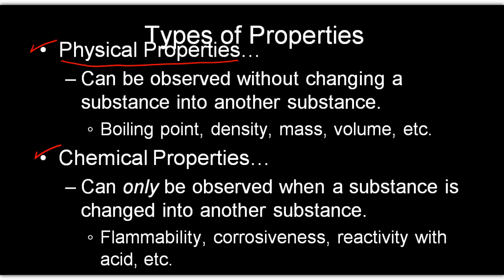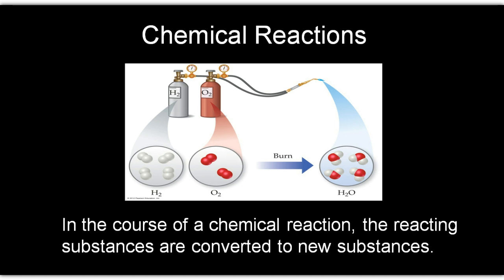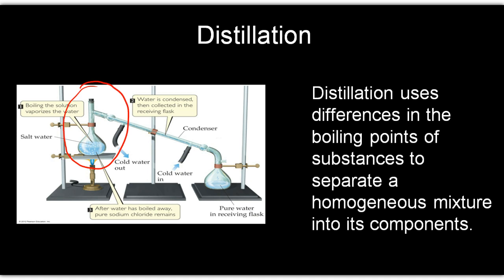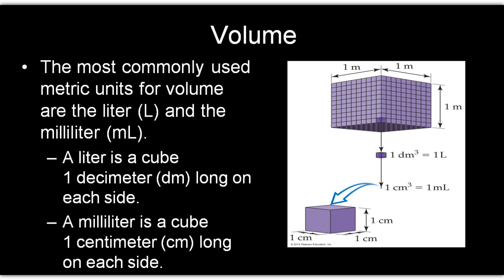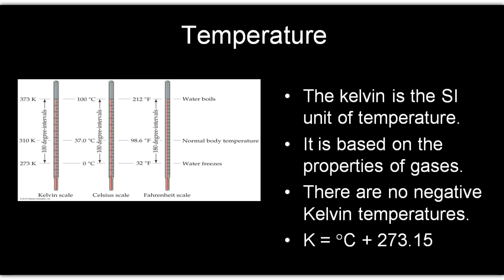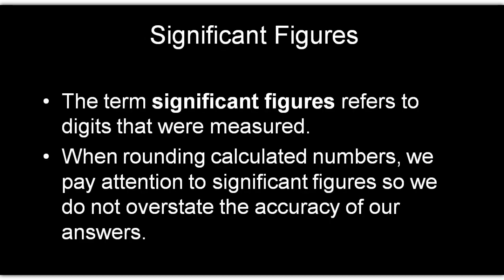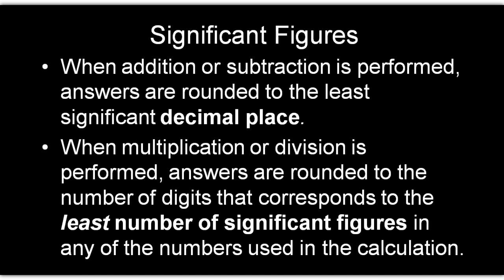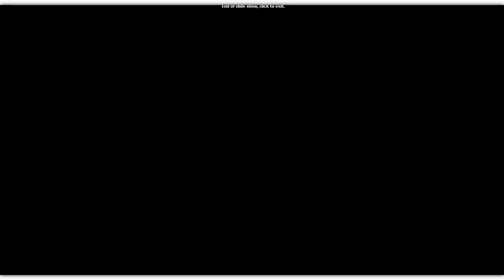APChem, Ch 1 ppt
Screencast for Ch. 1